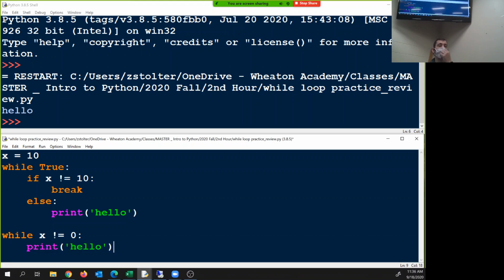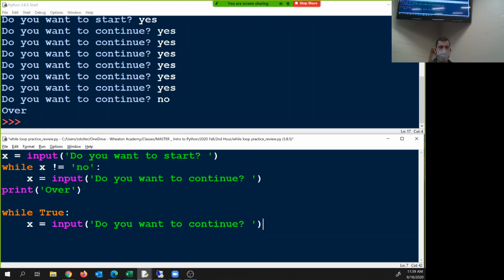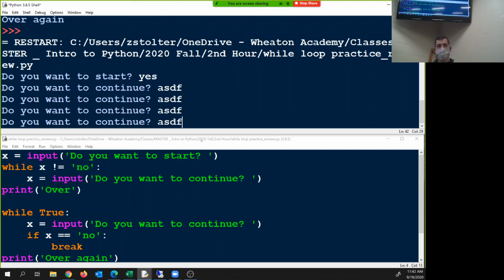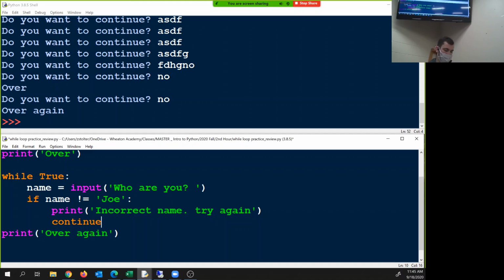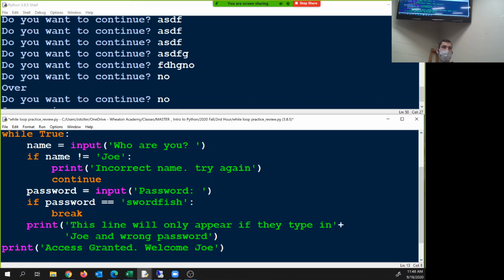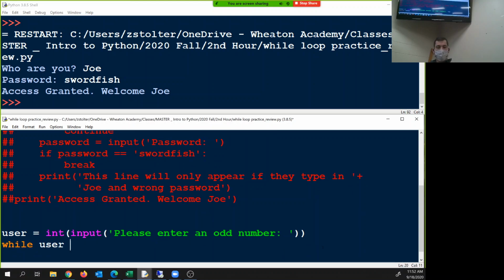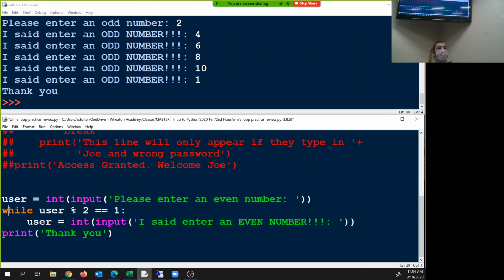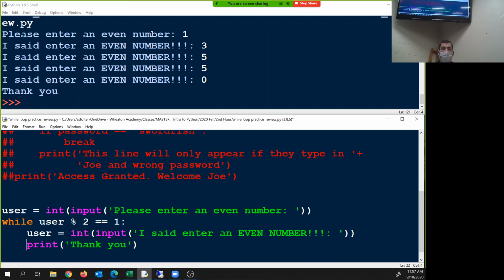2nd Hour While Loops Review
A review on while loops, and a little bit more info on how to use them.